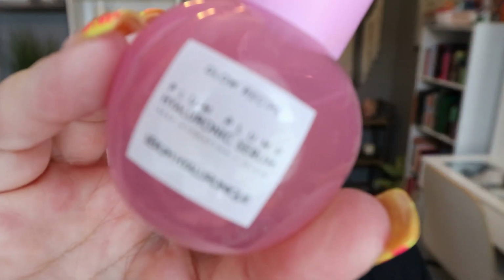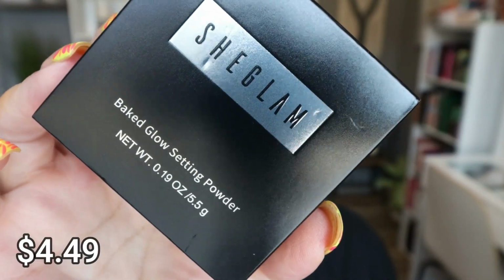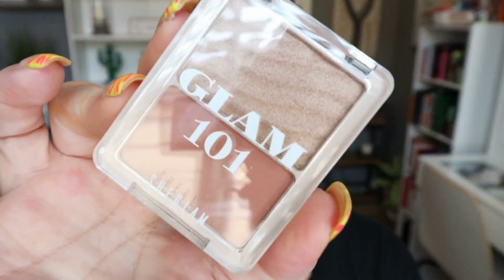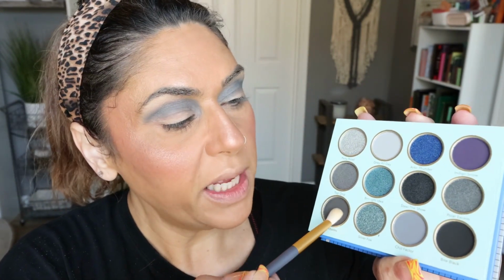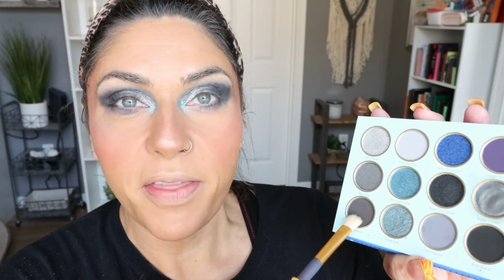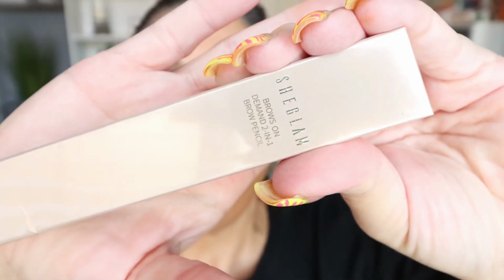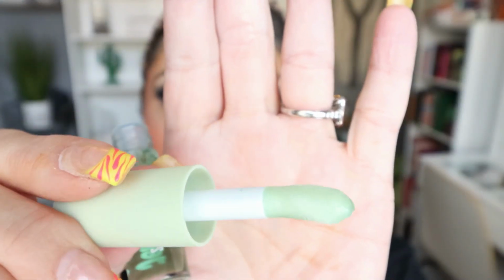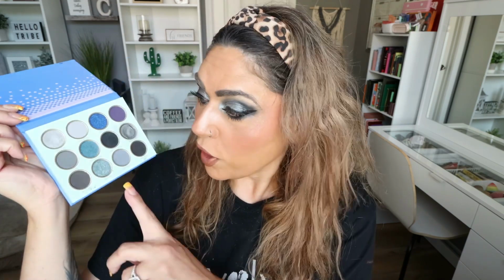FULL FACE OF CHEAP MAKEUP!! - SHEGLAM - SHEIN - YOU'RE GOING TO BE SHOCKED!! 😲 - TUTORIAL - GRWM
OMG seriously. Sheglam is KILLIN' it with affordable, high quality makeup!!! Everything I used is linked below!! Enjoy!

Previous Full Face of Sheglam Video:
Glow Recipe Plum Plum Serum:
Beauty Sponges
5-Pack of Puffs (powder)
Setting Powder
Liquid Blush (I used the shade Risky Business)
Glam 101 Blush/Highlighter
Iridescent Eye Brush Set
Wolf Calls Eyeshadow Palette
Blue Eye Brush Set
Wing it Liner
Brow Pencil
Brow Gel
Lip Liner/Lipstick Duo
Lip Oil
Picnic Setting Spray